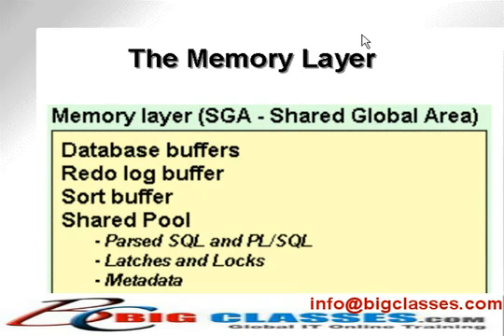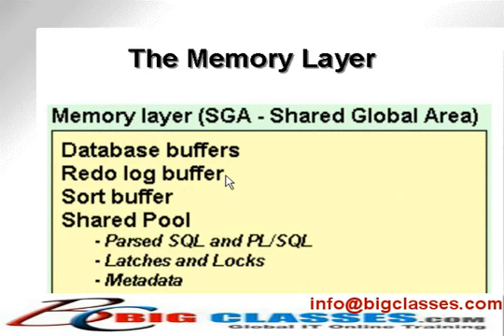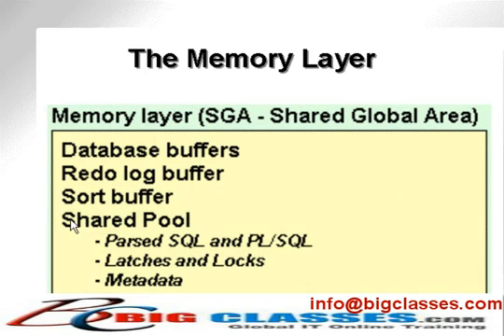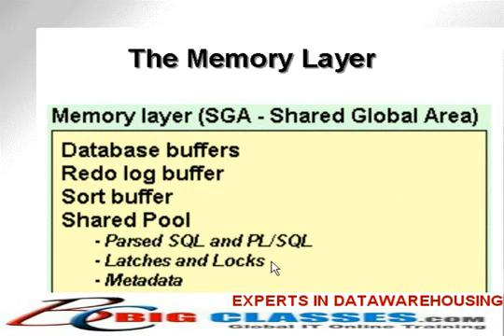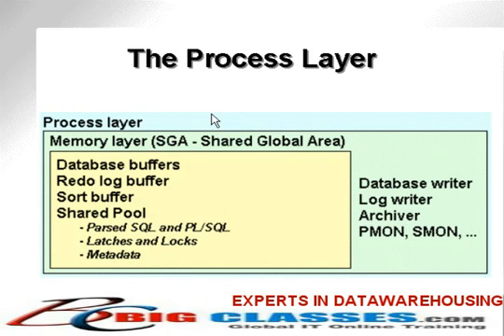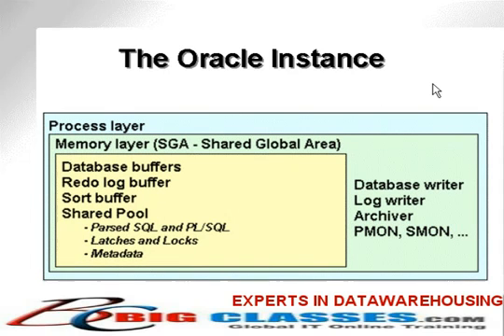Oracle SQL Tutorial and Videos oracle 10g $ 11g Part 04 YouTube